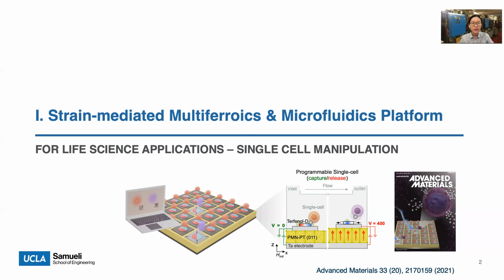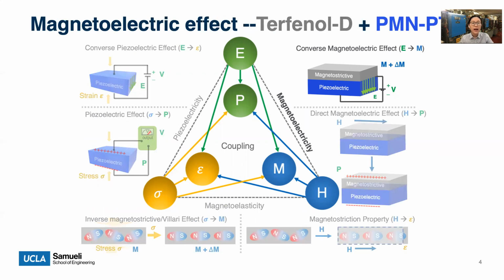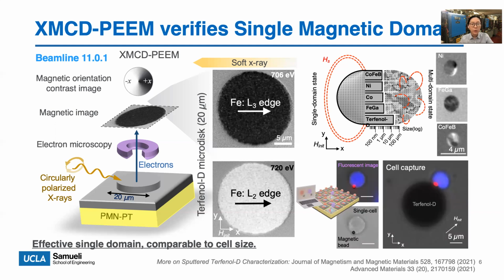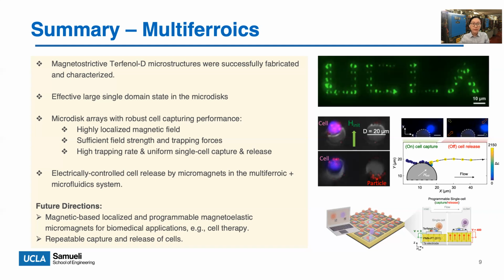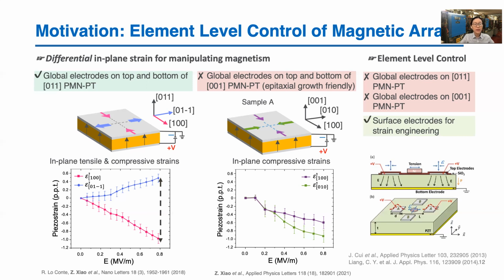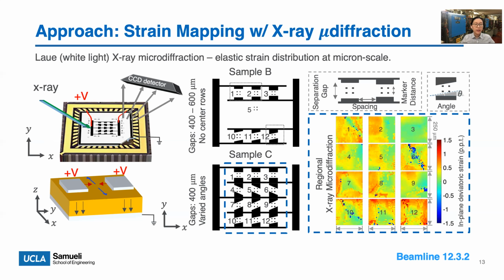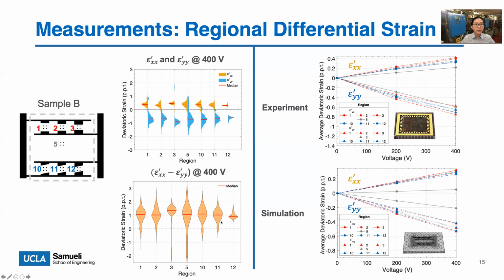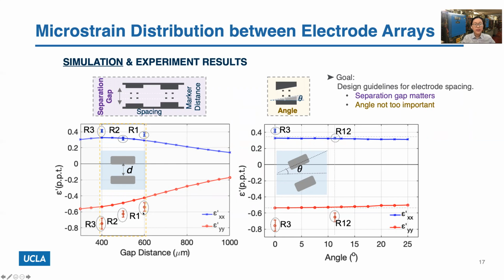ALS Workshop Speaker 3 Presentation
20 min talk

- Workshop: Putting Strain on the System: Controlling Electrons and Spin using Strain materials

- Title: Strain-controlled Terfenol-D Micromagnets for Life Science Applications &  Path Towards Localized Strain Control with Surface Electrodes